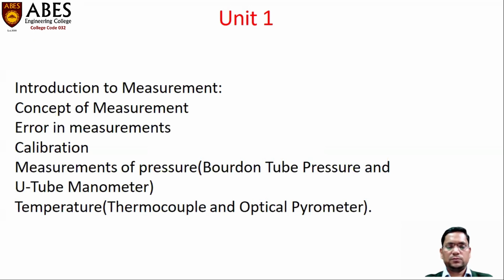Lecture 0 (Unit 5) Introduction Unit 5 || FME